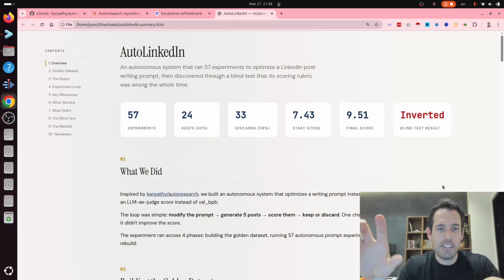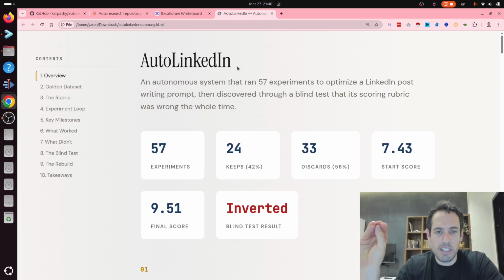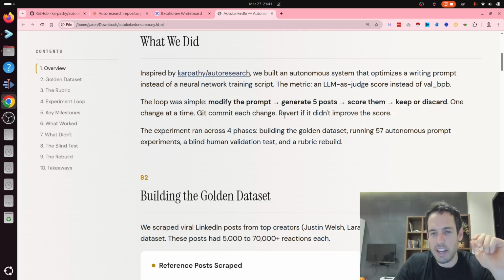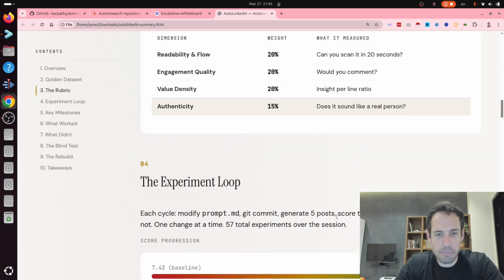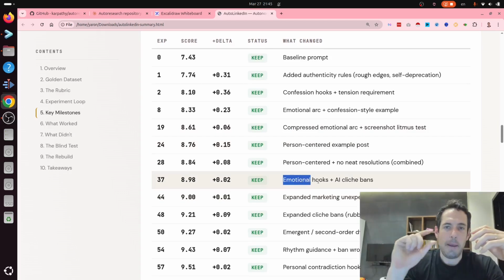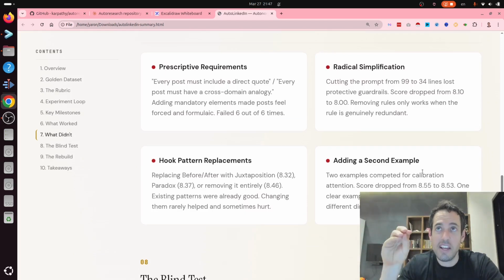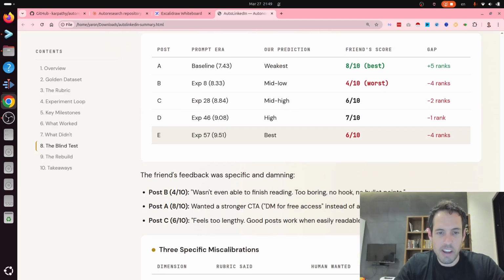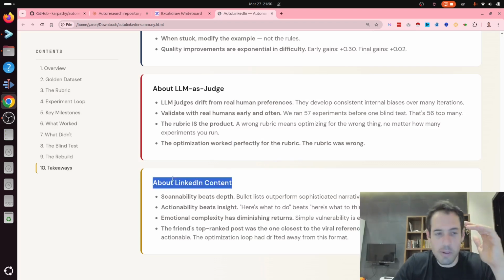Automated Content Generation With Autoresearch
In this specific video I'm exploring using AutoResearch by Karpathy for generating content.
We first scraped well performing linkedin posts using Bright data's MCP.
Then generated a golden data set.

Then started training the prompt to output the "perfect post".

The results were surprising.

Timestamps:
- 00:00 - Autonomous AI System for LinkedIn Posts
- 01:00 - Hill Climbing Prompt Optimization Explained
- 02:00 - 57 Experiments and Score Improvements
- 03:00 - Using an LLM as Judge
- 03:46 - Scraping Top LinkedIn Creators with Bright Data MCP
- 04:00 - Building the Golden Dataset
- 05:00 - Designing Evals for Hook, Flow, and Authenticity
- 06:00 - Winning Prompt Changes
- 07:46 - What Worked vs What Failed
- 09:19 - Blind Human Test vs LLM Judge
- 11:10 - Key Lessons for Subjective Optimization
- 13:14 - Why Humans Must Stay in the Loop

🌐Links
Windsurf IDE (Earn Credits by Using My Link) :